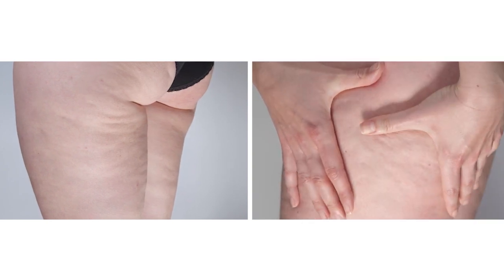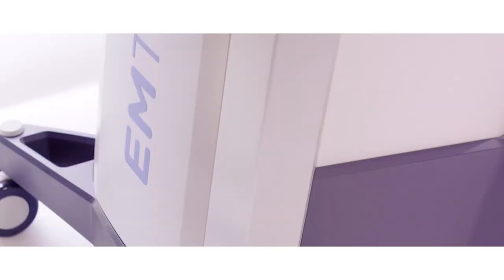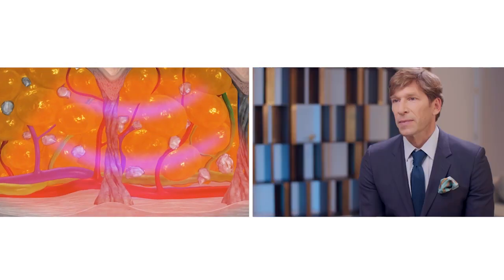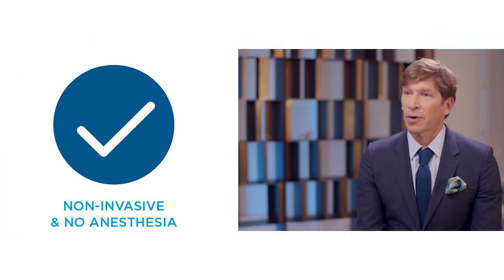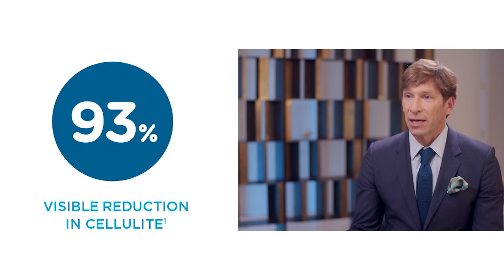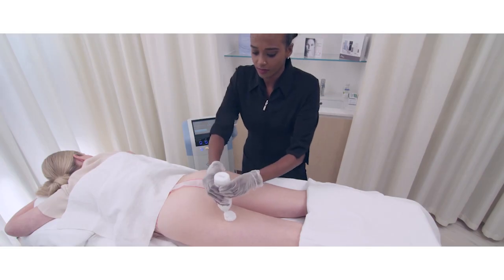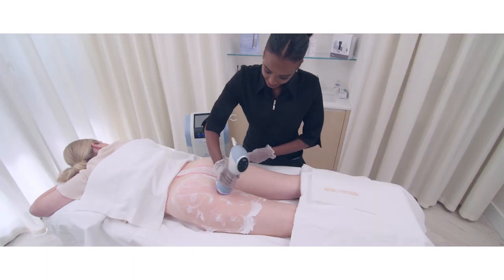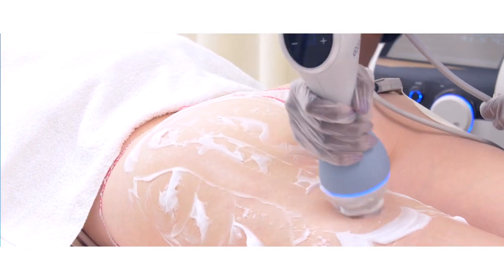Emtone™ - Genuine doctors testimonials - Trevor Born, M.D.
APPROVED INTENDED USE VARIES BY COUNTRY. PLEASE CHECK WITH LOCAL PROVIDERS OR REPRESENTATIVES.